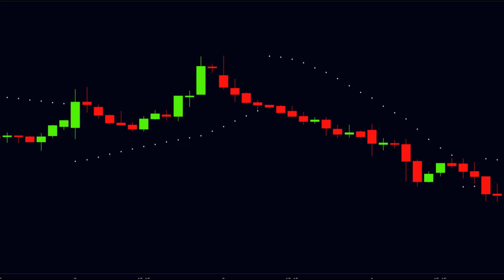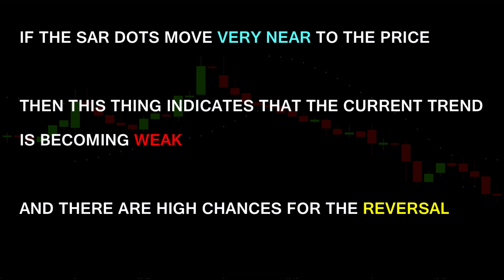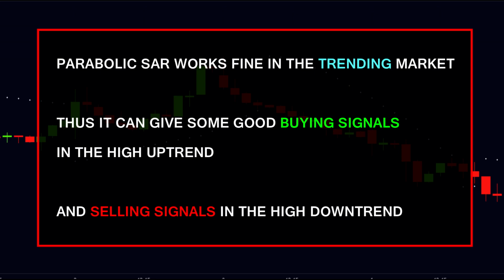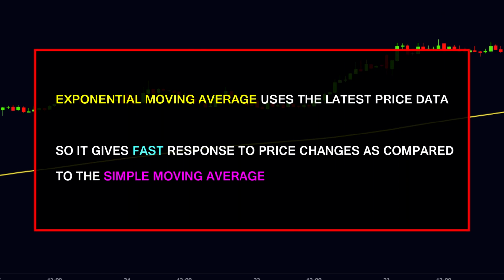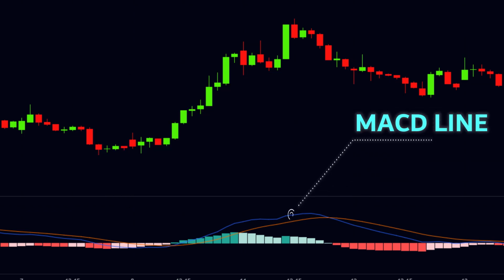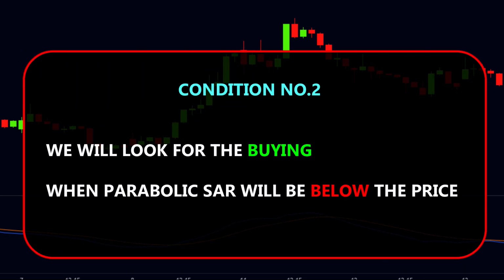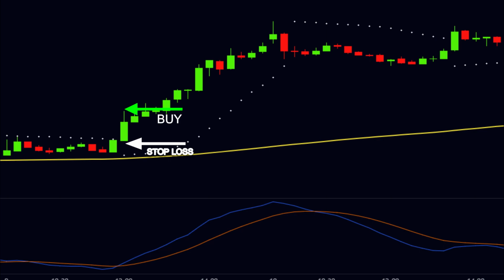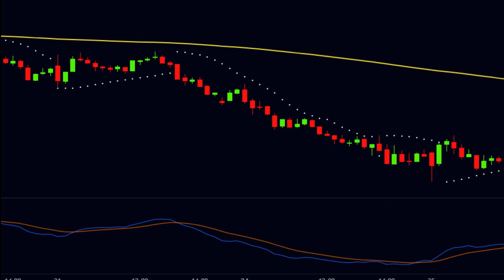Parabolic SAR indicator | Best Parabolic SAR Strategy With Moving average and MACD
Here, I will explain about the parabolic sar indicator. it is one of the most important indicators used by the traders. parabolic sar is a trend following indicator. It indicates the trend of the stock. parabolic sar is indicated as the series of the dots. If the parabolic sar is below the price then it is said that the stock is in the uptrend. similarly, when the parabolic sar is above the price then it is said that the stock is in the downtrend.

parabolic sar gives the signals for the buying and selling. When the sar dots start to form below the price then it gives the buying signals. Similarly, when the sar dots start to form above the price then it gives the selling signals. parabolic sar works fine in the trending market. It can give some good buying signals in the high uptrend and selling signals in the high downtrend. But parabolic sar does not work properly in the sideway market because it gives many false signals during sideway market. So, here we will use other indicators also. we will use exponential moving average to find overall uptrend or downtrend.

we will also use MACD indicator. so, we can find buying and selling signals with the help of crossovers of the MACD line and signal line. After using these indicators, we will make our trade.